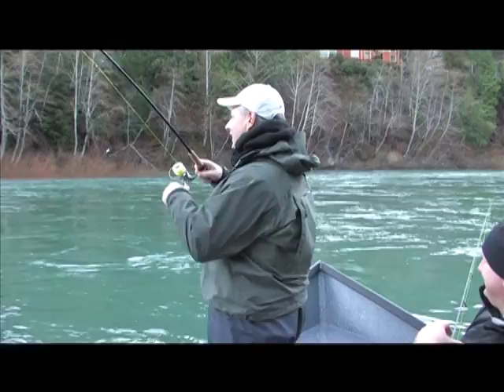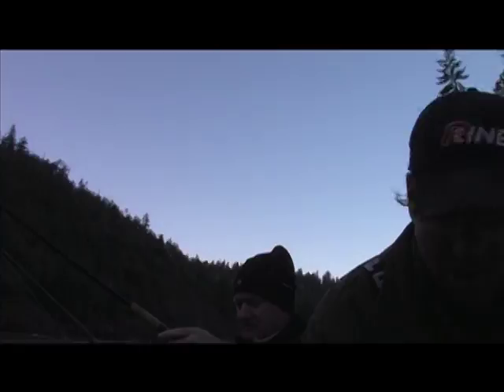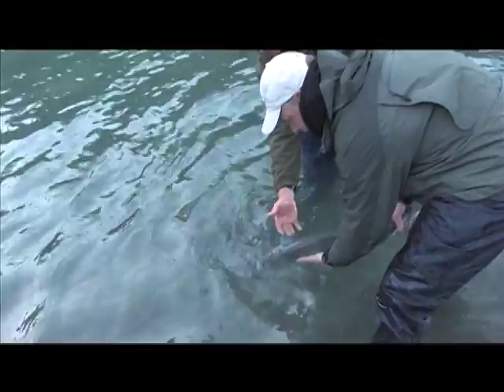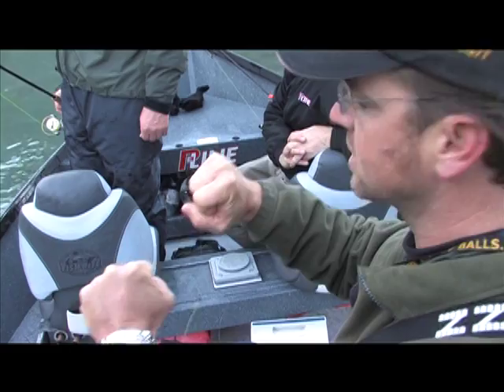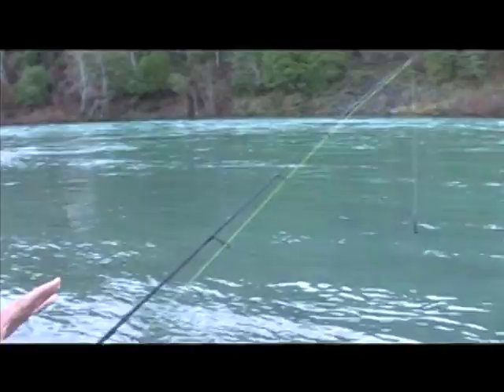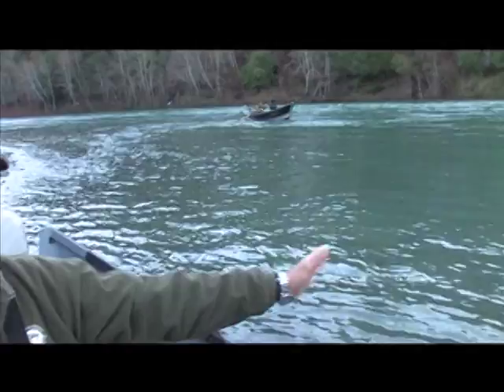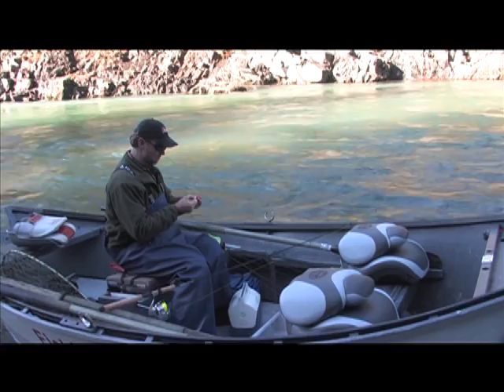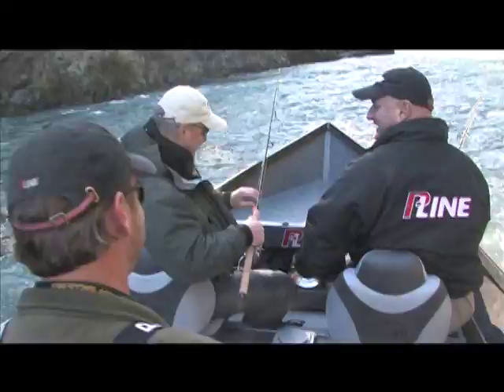Kevin Brock Smith River Fishing with Angler's West TV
Kevin Brock Smith River
Fishing with Angler's West TV